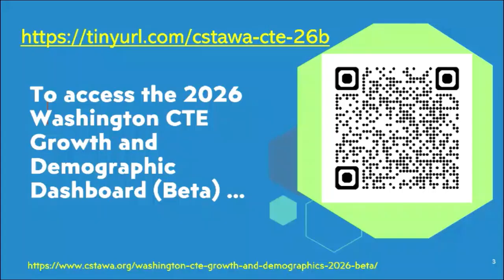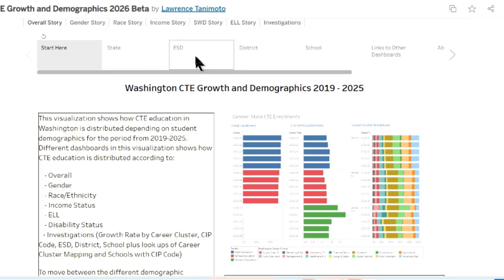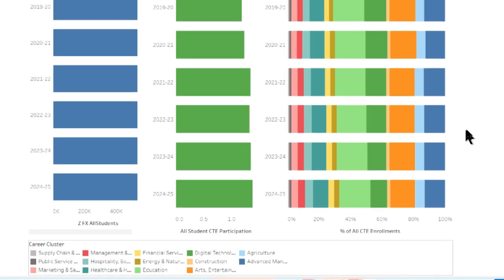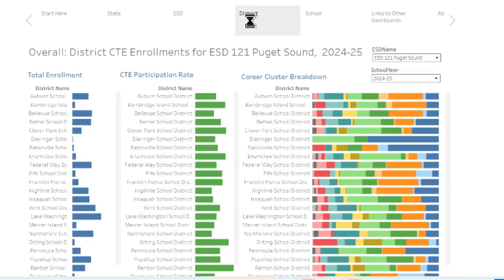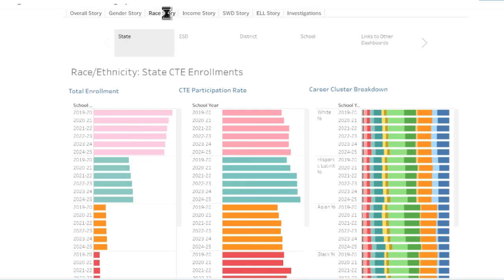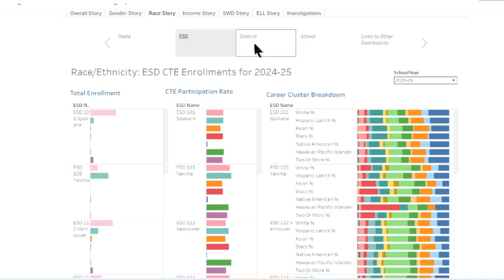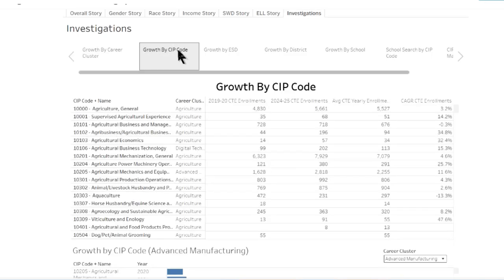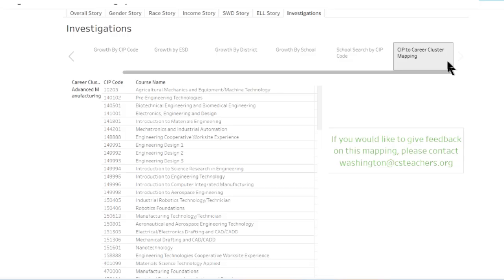Exploring the 2026 Washington CTE Growth and Demographics Dashboard v1 1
This video demos the features of CSTA Washington's CTE Growth and Demographics 2026 dashboard.